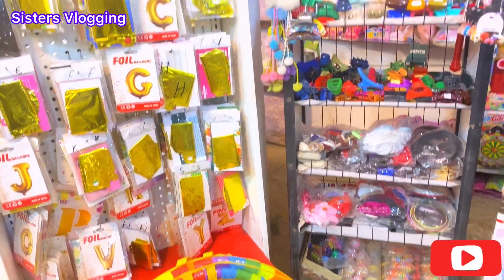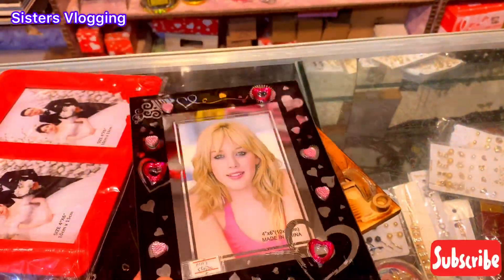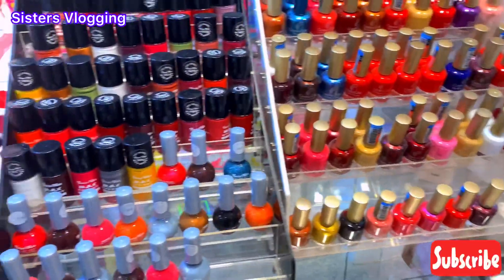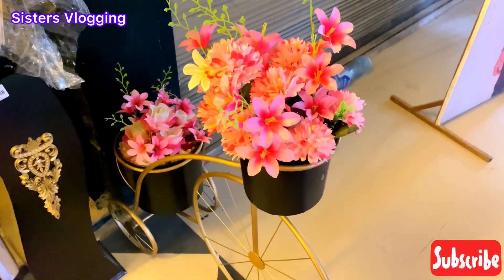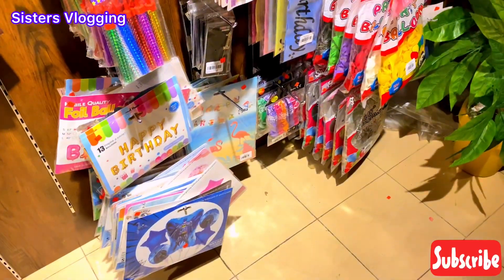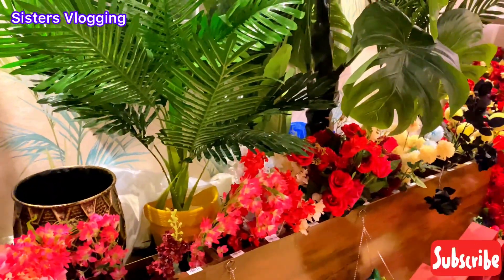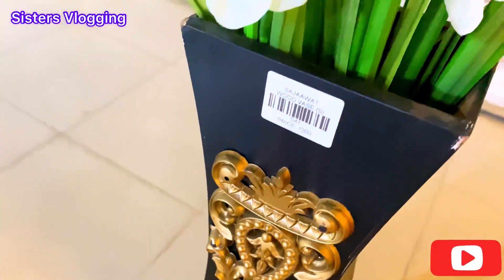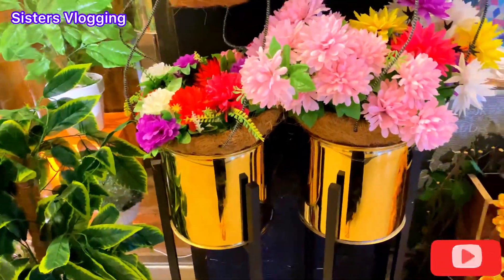Home Decor Item’s | Imported wall decor items | lamps , flowers 💐Sceneries , frames | Low Price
Home Decor Shopping | Imported wall decor items | lamps , flowers 💐 frames | Low Price

Summers New Collection 2023 |decoration | decor accessories